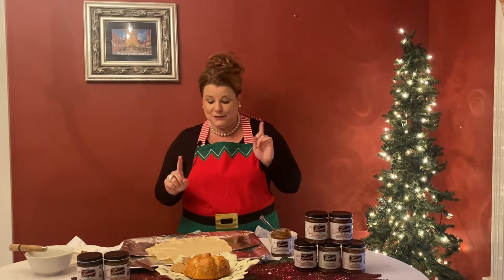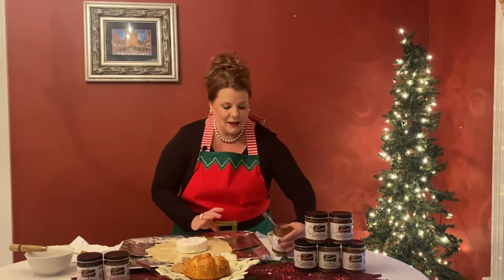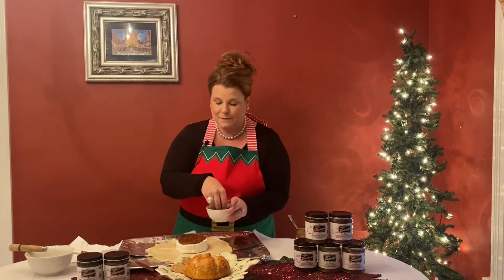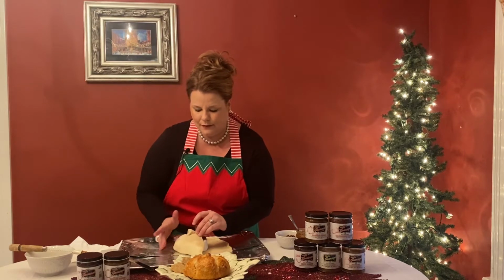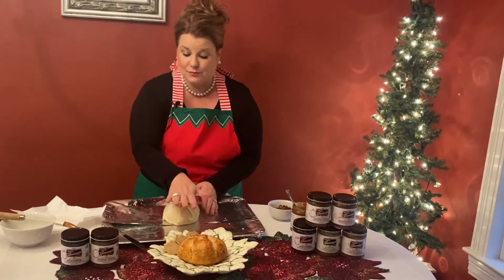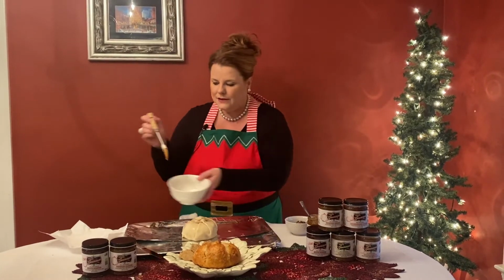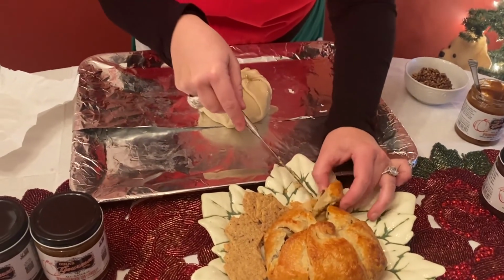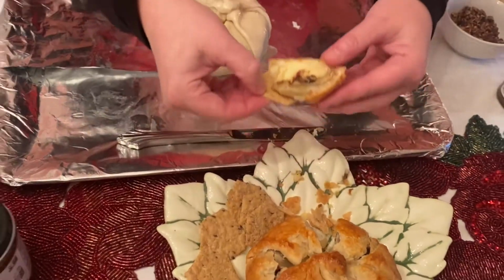Pumpkin Encrusted Brie - Gina's Gourmet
12 Days of Gina's Holiday Tasty Tips - The absolute best appetizer recipe this holiday season, Pumpkin Encrusted Brie made with Gina's Gourmet Pumpkin Spread.